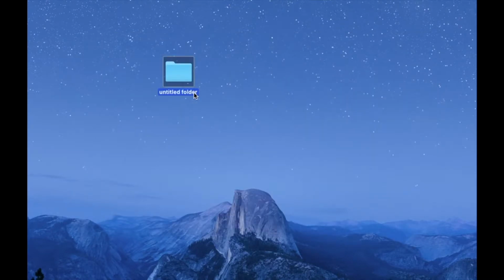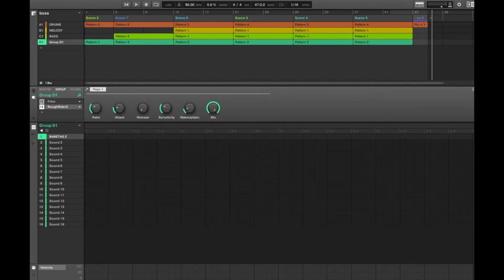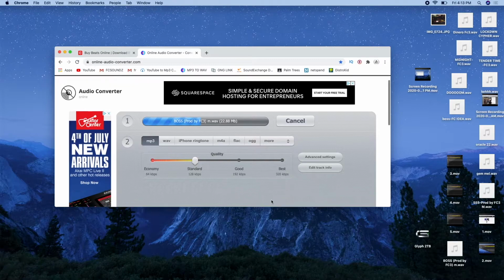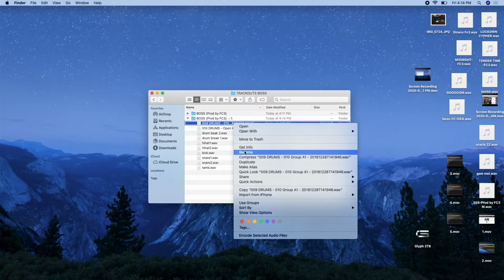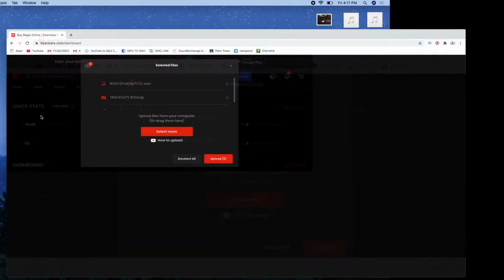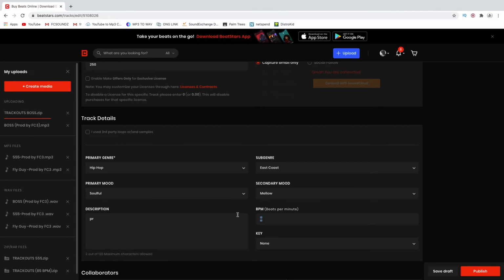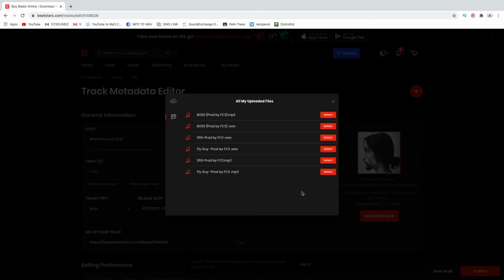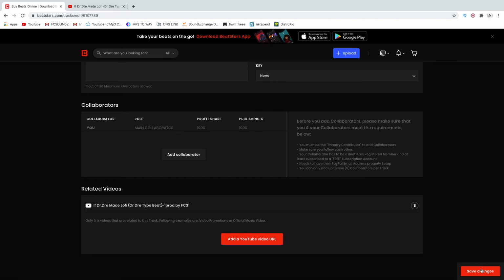How to Upload Your Beats To BeatStars -Tutorial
In this Video I break Down how to Sell beats on BeatStars .com i also go over some easy tips to make your workflow faster and more organized thanks for watching and let me know if you have any questions down below !

Hope your all doing well,To so many Artist (like Myself) performing live was a crustal part of our income ,If you like what you see and feel like donating towards the brand id appreciate it the most !

► link  for “BEATS 4 RAPPERS" ALBUM

► link  for “GREAT SCOTT" SINGLE

► link  to book consultation

if you enjoyed this I have streamable music on all platforms link for those below !

►Tidal

►Pandora